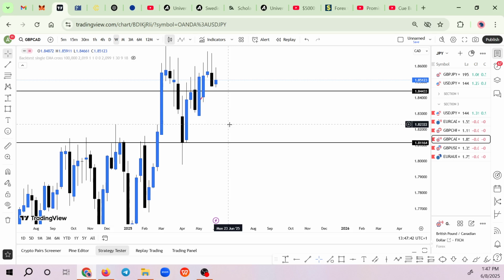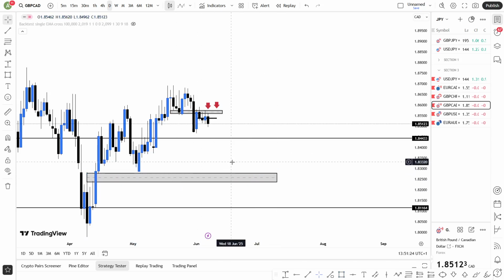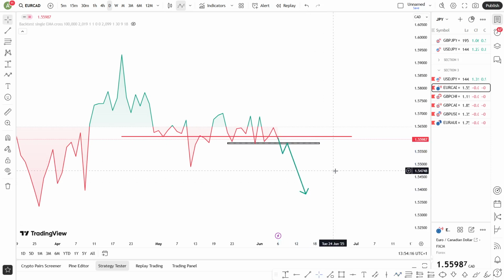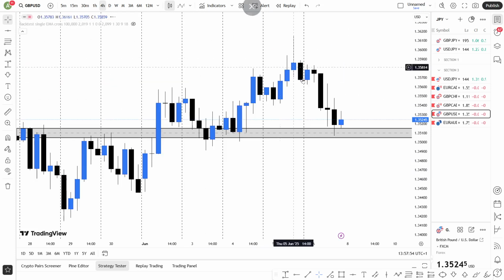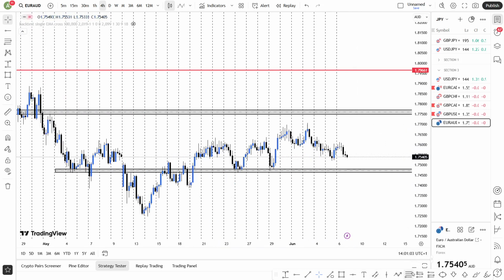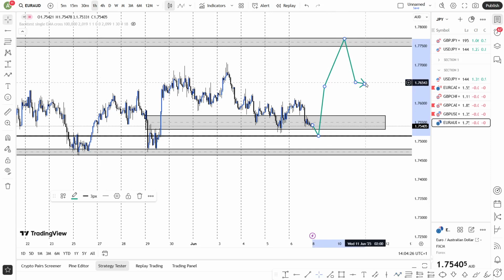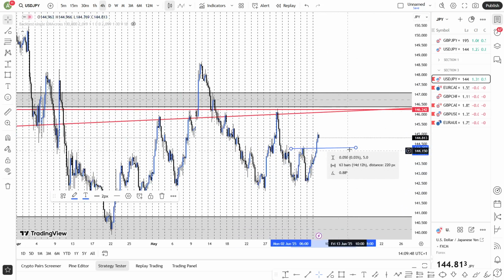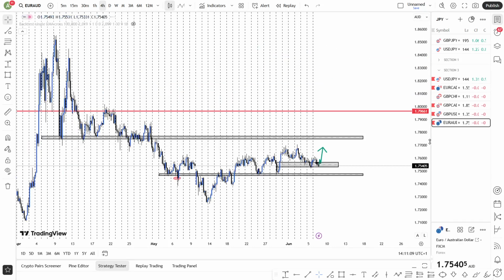Weekly Forex Forecast (June 10–14, 2025) EURCAD, GBPUSD, EURAUD, USDJPY Analysis & Trading Plan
📈 Welcome to your Weekly Forex Forecast and Trading Plan for June 10–14, 2025!
In this detailed breakdown, I analyze five key currency pairs using price action and smart money concepts to help you prepare your trading strategy for the upcoming week.

🔍 Pairs Covered in This Forecast:
EURCAD – Clean price structure with a potential breakout

GBPUSD – Pullback or trend continuation?

GBPCHF – Rejection from key supply zone

EURAUD – Liquidity grab setup forming

USDJPY – Bullish trend continuation or reversal signs?

My personal trading bias on each pair